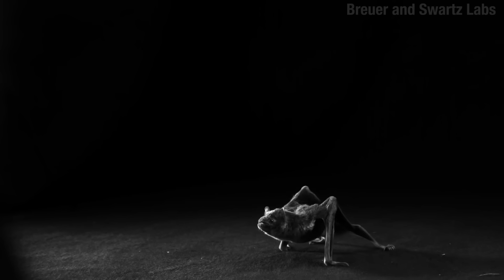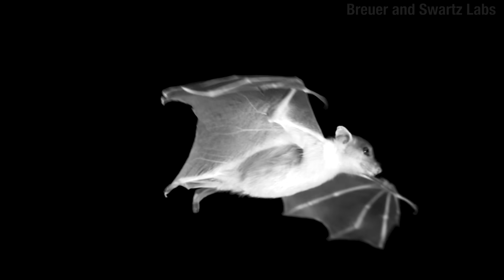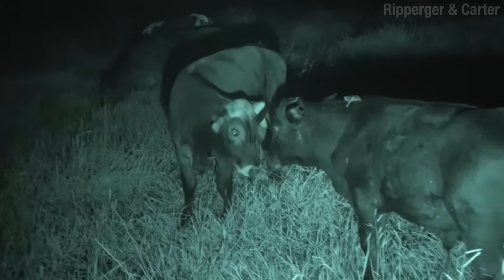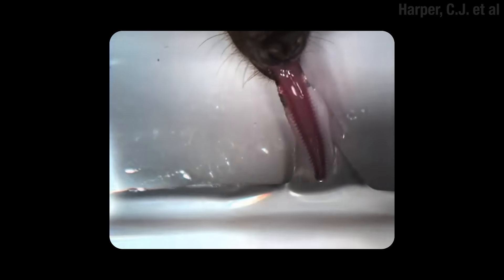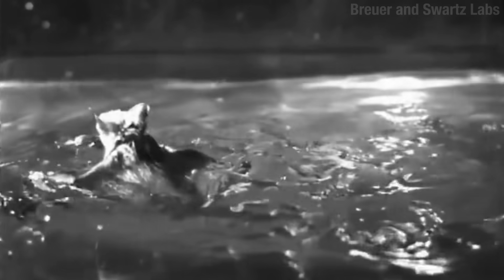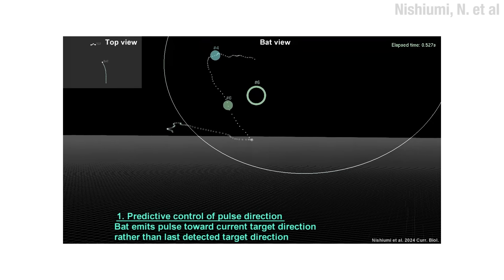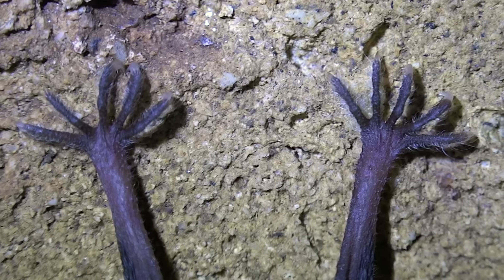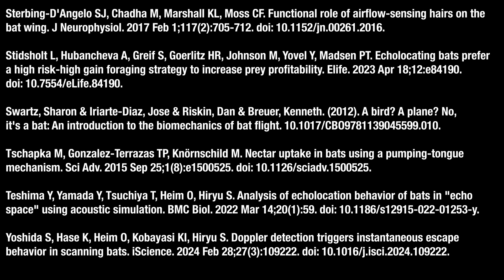True Facts: Bats, The Science of The Hunt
to discover the full spectrum of truths and absurdities behind today’s headlines. Save 40% on the Ground News unlimited access Vantage plan with my link.

Credits:

MerlinTuttle.org - check out his incredible collection and make a donation for bat conservation!

Dr. Sharon Swartz
Dr. Kenny Breuer
Dr. Dan Riskin - FollowTheBatSignal.com
Dr. Gerald Carter
Dr. Inga Geipel
Dr. Logan James
Dr Ken Welch
Dr Giulia Rossi
Dr. Andrea Rummel
Dr. Arie van der Meijden
Dr. Simon Ripperger
Dr. Cynthia Moss
Dr. Laura Stidsholt
Dr. Aya Goldshtein
Dr. Jesse Barber
Dr. Jinhong Luo
Dr Graeme Lowe

Citations:

Bechler et al. Feeding efficiency of two coexisting nectarivorous bat species at flowers of two key-resource plants. 10.1371/journal.pone.0303227

Bergou et al. Falling with Style: Bats Perform Complex Aerial Rotations by Adjusting Wing Inertia.10.1371/journal.pbio.1002297

Berrío-Martínez et al. The role of past experience in development of feeding behavior in common vampire bats. 10.7717/peerj.7448

Boerma & Swartz. Roosting ecology drives the evolution of diverse bat landing maneuvers. 10.1016/j.isci.2024.110381

Boerma et al, Wings as inertial appendages: how bats recover from aerial stumbles.

Boerma et al. Specialized landing maneuvers in Spix's disk-winged bats 10.1242/jeb.204024

Carter et al. Food-sharing vampire bats are more nepotistic under conditions of perceived risk,

Carter et al, Antiphonal calling allows individual discrimination in white-winged vampire bats,

Cheney et al. A wrinkle in flight

Corcoran A et al. Tiger Moth Jams Bat Sonar. 10.1126/science.1174096

Corcoran & Conner. Bats jamming bats: food competition through sonar interference. 10.1126/science.1259512

Corcoran & Hristov. Convergent evolution of anti-bat sounds. Journal of comparative physiology. 10.1007/s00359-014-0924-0

Corcoran et al. Anti-bat tiger moth sounds 10.1093/czoolo/56.3.358

Corcoran & Conner. Sonar jamming in the field10.1242/jeb.076943

Eitan et al. Echolocating bats rapidly adjust their mouth gape to control spatial acquisition when scanning a target.

Geipel et al, Bats Actively Use Leaves as Specular Reflectors to Detect Acoustically Camouflaged Prey,

Håkansson et al. Bats expand their vocal range by recruiting different laryngeal structures for echolocation and social communication.10.1371/journal.pbio.3001881

Harper et al,  Specialized bat tongue is a hemodynamic nectar mop,

Jakobsen et al. Directionality of nose-emitted echolocation calls from bats without a nose leaf10.1242/jeb.171926

James et al The ontogeny of decision-making in an eavesdropping predator.10.1098/rspb.2025.0450

Kugler & Wiegrebe Echo-acoustic scanning with noseleaf and ears in phyllostomid bats.10.1242/jeb.160309

Lee et al Tongue-driven sonar beam steering by a lingual-echolocating fruit bat.

Luo & Moss,  Echolocating bats rely on audiovocal feedback to adapt sonar signal design,

Maitra et al. Kinematics and aerodynamics of in-flight drinking in bats. 10.1098/rsif.2024.0616

Nishiumi et al, Bats integrate multiple echolocation and flight tactics to track prey

Ripperger & Carter Social foraging in vampire bats is predicted by long-term cooperative relationships

RISKIN & RACEY, How do sucker-footed bats hold

Riskin et al The Evolution of Terrestrial Locomotion in Bats 10.1002/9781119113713.ch12

Riskin et al Upstroke wing flexion and the inertial cost of bat flight.10.1098/rspb.2012.0346

Rossi & Welch Vampire bats rapidly fuel running with essential or non-essential amino acids from a blood meal. 10.1098/rsbl.2024.0453

Schutt. Digital morphology in the Chiroptera: the passive digital lock. 10.1159/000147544

Sterbing-D'Angelo et al. Functional role of airflow-sensing hairs on the bat wing. 10.1152/jn.00261.2016

Stidsholt et al. Echolocating bats prefer a high risk-high gain foraging strategy to increase prey profitability.10.7554/eLife.84190

Swartz, S et al A bird? A plane? No, it's a bat10.1017/CBO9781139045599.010

Tschapka et al. Nectar uptake in bats using a pumping-tongue mechanism.10.1126/sciadv.1500525

Teshima et al. Analysis of echolocation behavior of bats in "echo space" using acoustic simulation.10.1186/s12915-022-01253-y

Yoshida et al. Doppler detection triggers instantaneous escape behavior in scanning bats.10.1016/j.isci.2024.109222